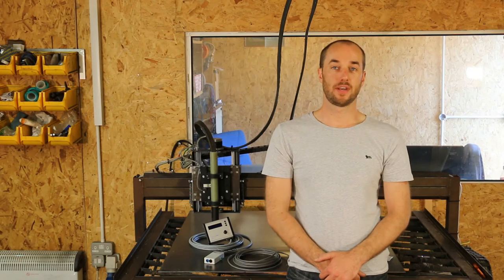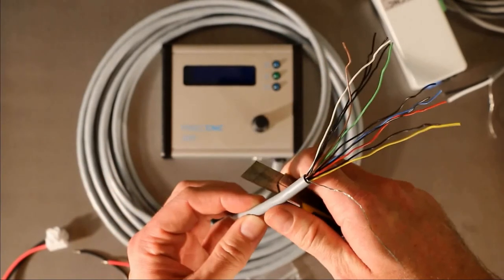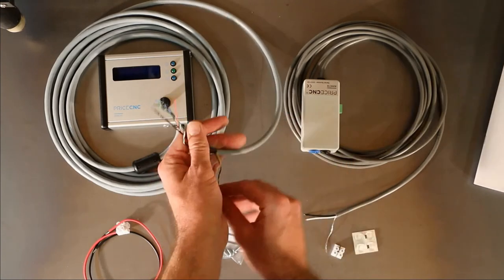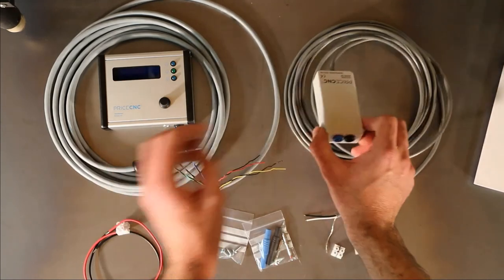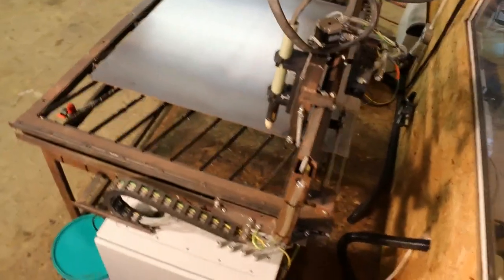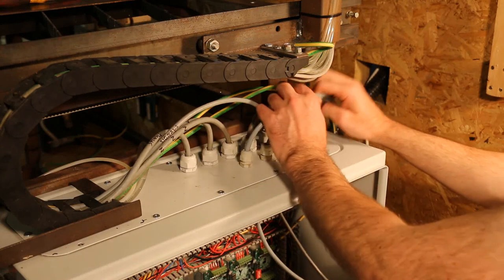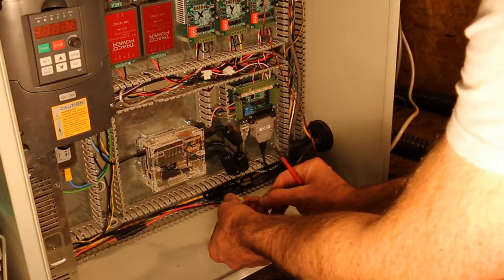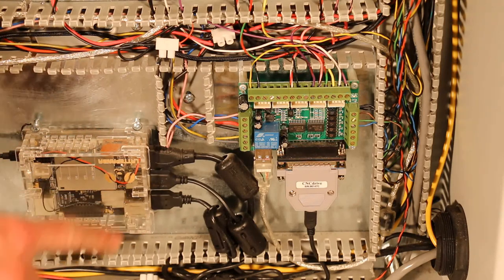Plasma Torch Height Controller Installation Price CNC AVHC10 2 of 5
PriceCNC AVHC10 Plasma Torch Arc Voltage Height Controller for use with Mach 3 and UCCNC